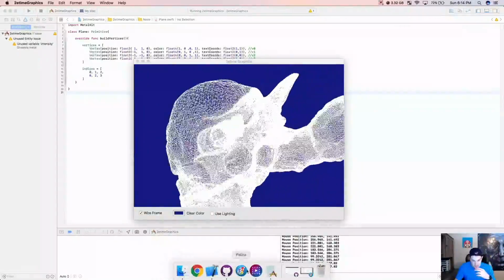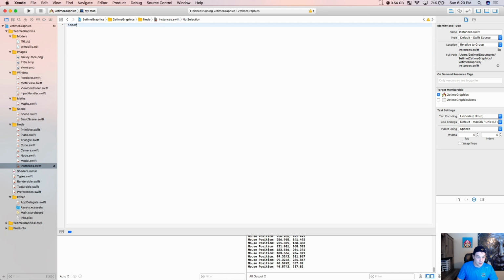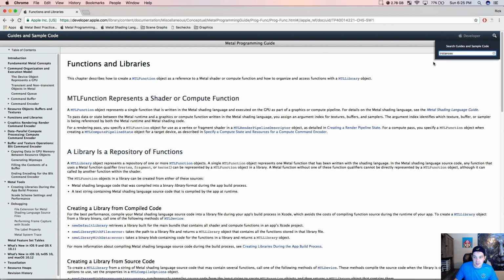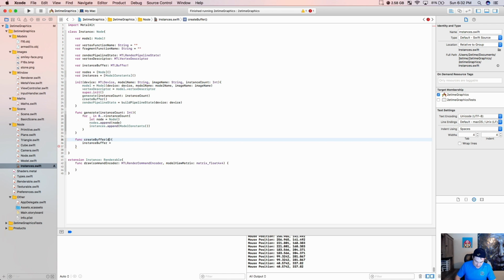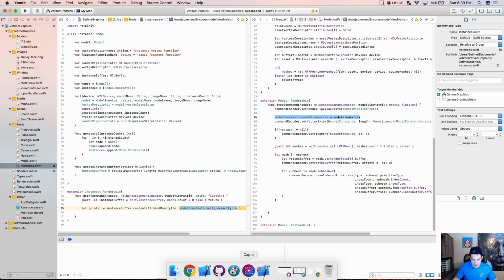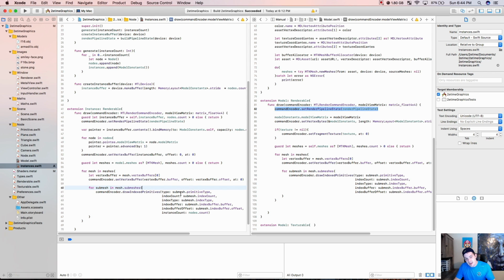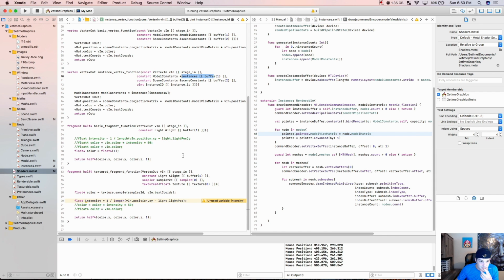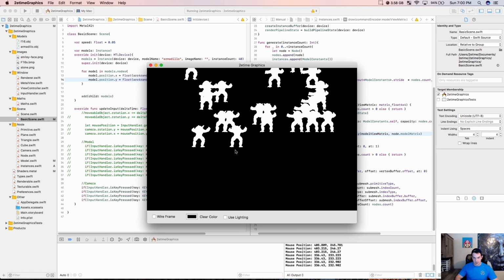Metal Part 10 - Instancing Optimization